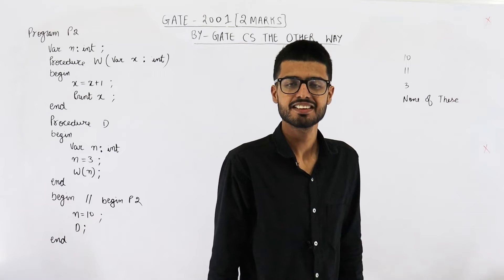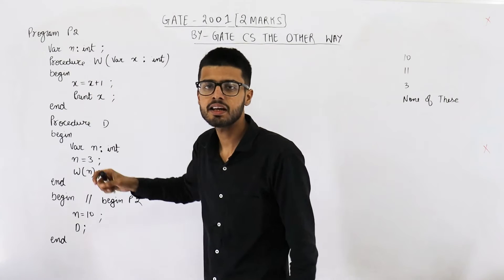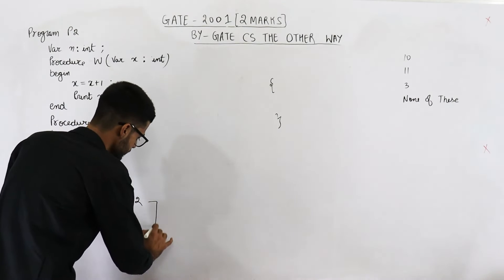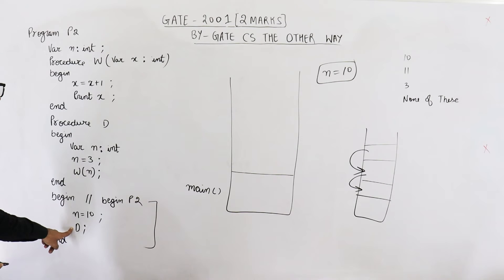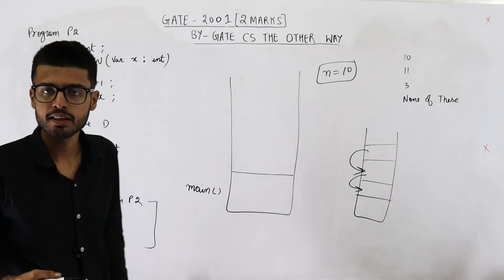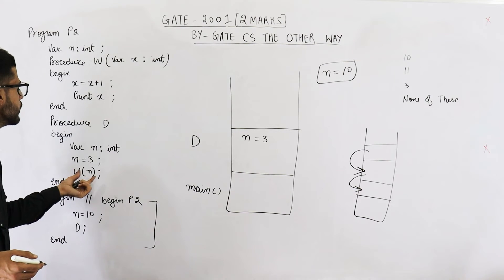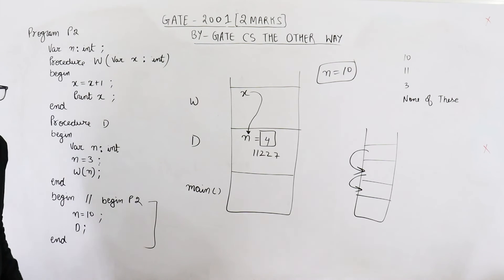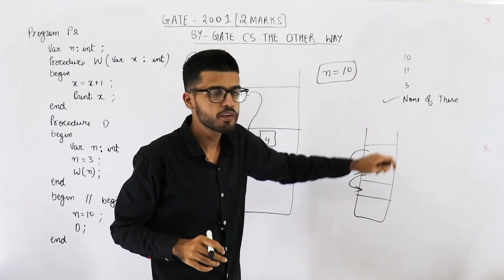Gate 2001 pyq C Programming | Consider the following Program P2 var n: int: procedure W(var x: int)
Consider the following program

Program P2
    var n: int:
     procedure W(var x: int)
     begin
         x=x+1;
         print x;
     end

     procedure D
     begin
         var n: int;
         n=3;
         W(n);
     end
begin //beginP2
  n=10;
  D;
end
If the language has dynamic scoping and parameters are passed by reference, what will be printed by the program?
(A) 10
(B) 11